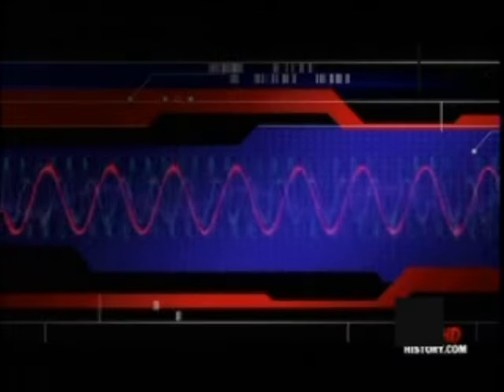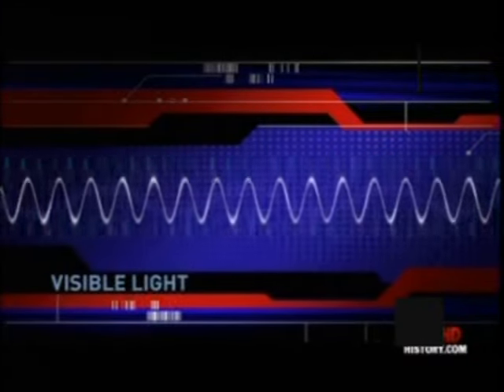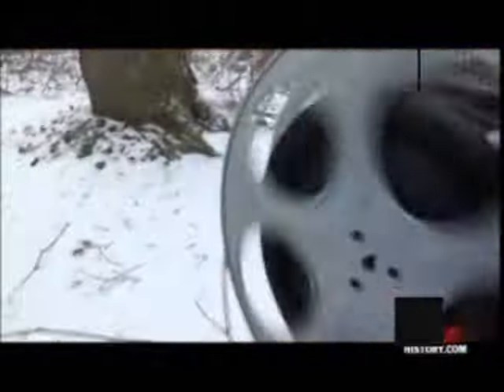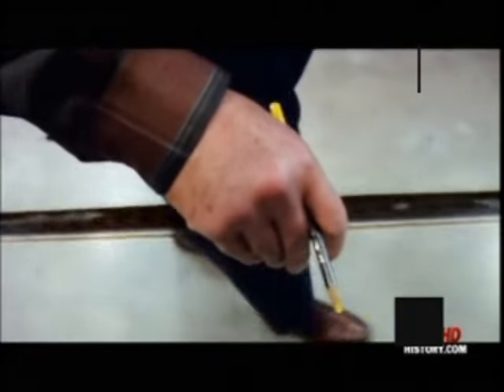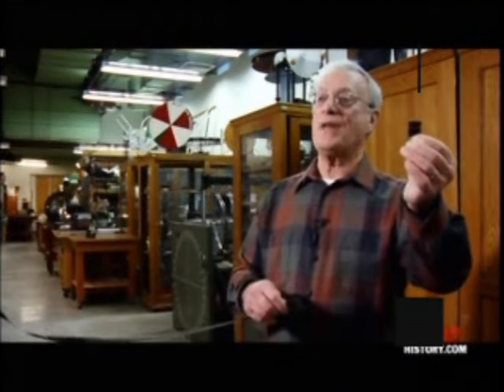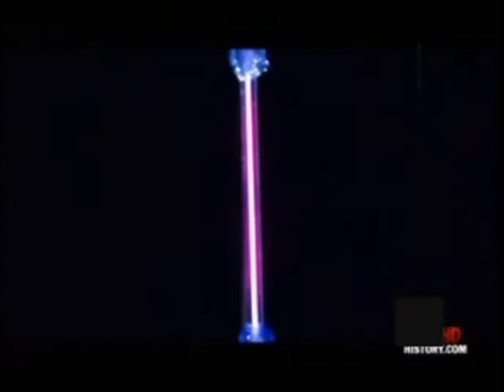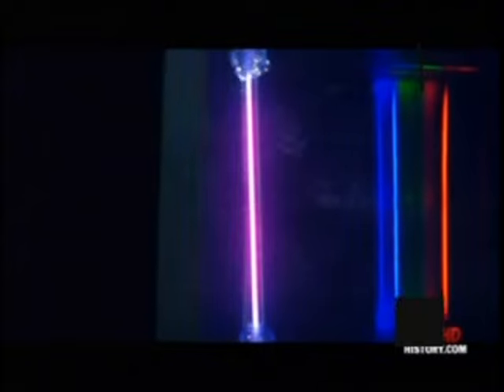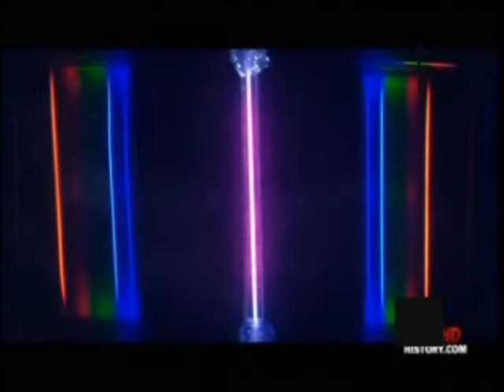The Electromagnetic Spectrum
Visible light is represented by only 1 inch on an electromagnetic scale of over 2,000 miles.

(from "The Universe" series about Nebulas)